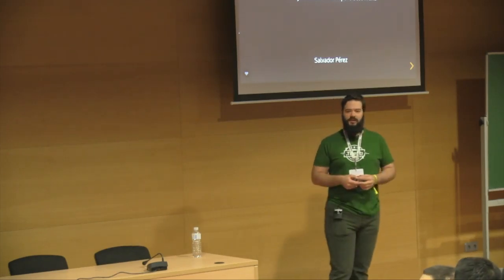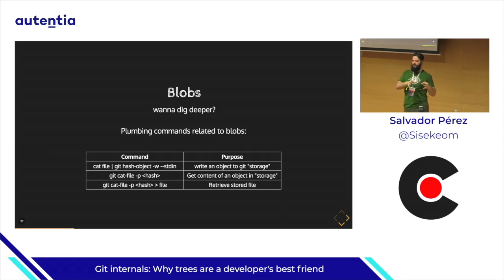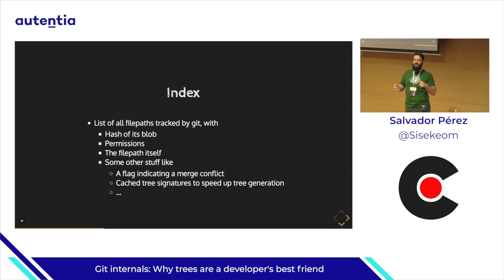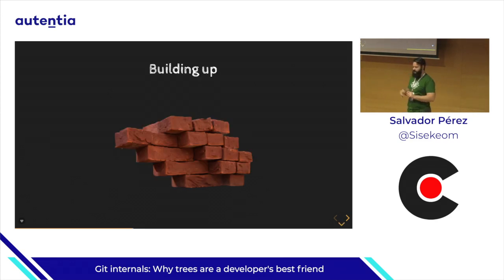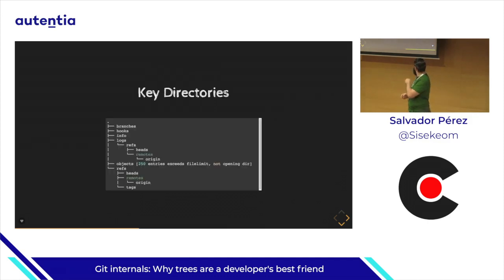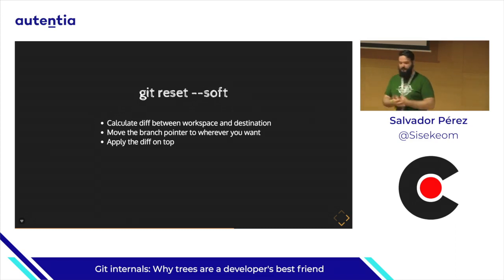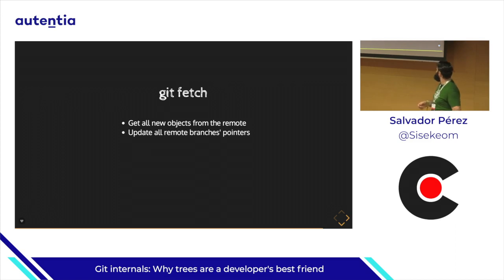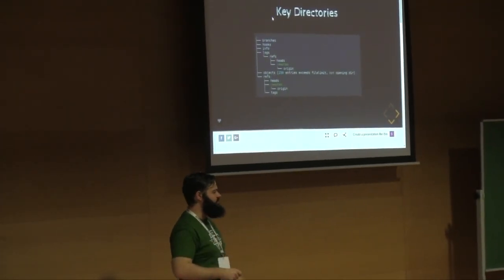Git internals, por Salvador Pérez